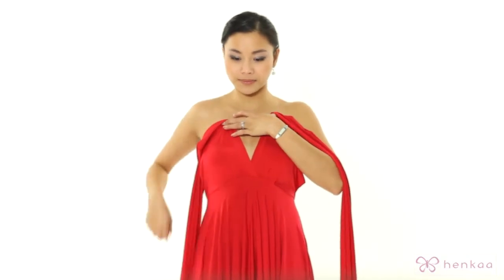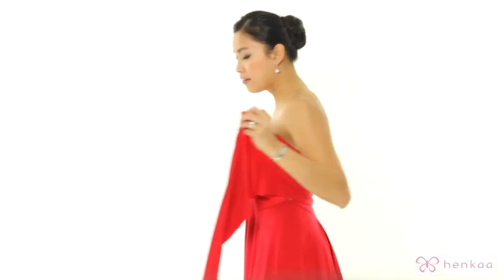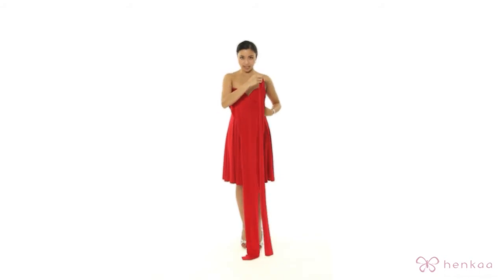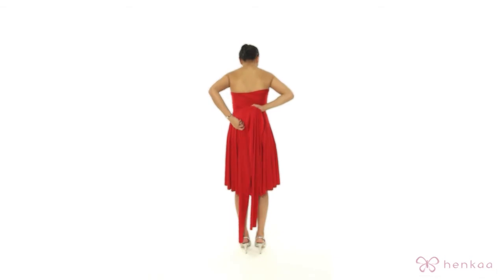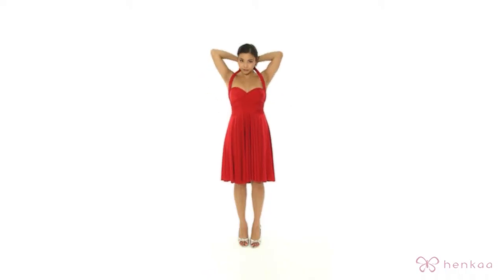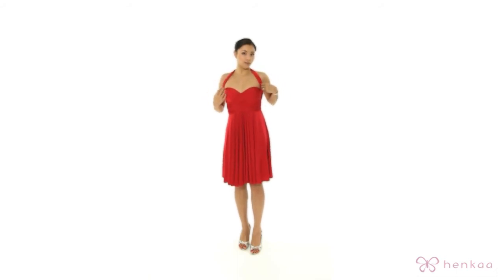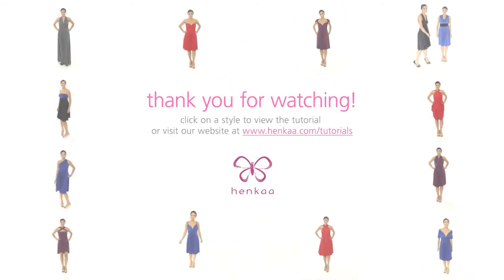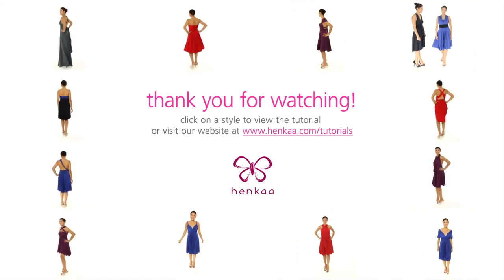SAKURA NANCY Sweetheart Halter Convertible Infinity Dress Style Tutorial HENKAA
PRO TIPS:
- Pinch the top of each strap to spread out the fabric when styling
- Tuck the straps into your favourite strapless sweetheart bra for some extra security and shape
- Tie it tight! Secure your sweetheart
- Adjust the dress to your liking when done
- Tweak the back and keep the front tightened
- Accessorize with a brooch on your waist line